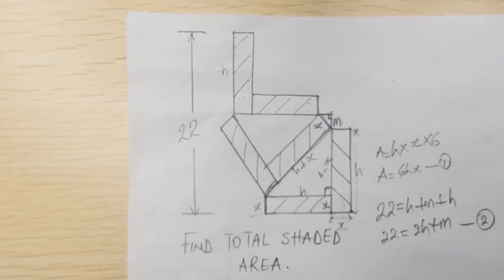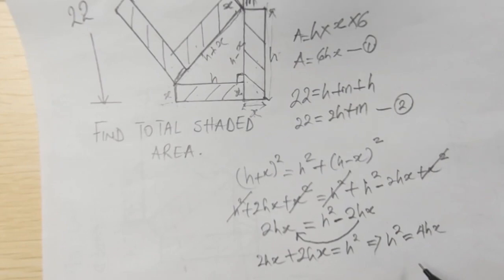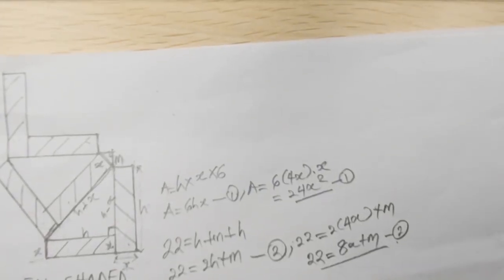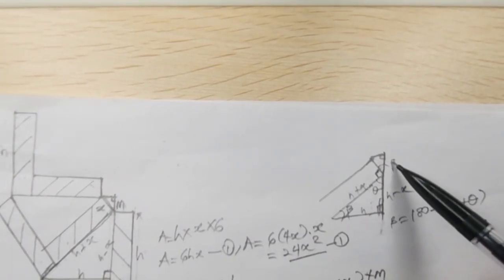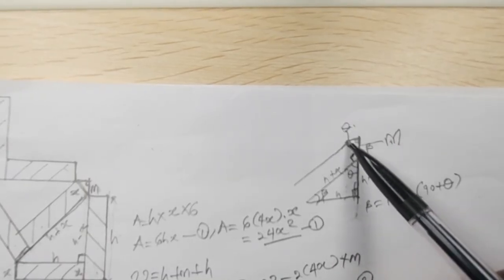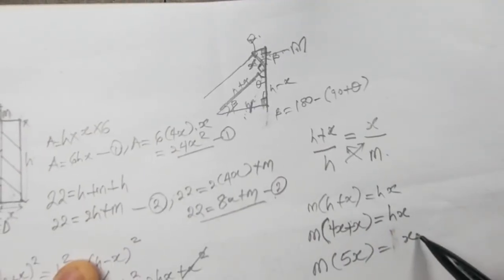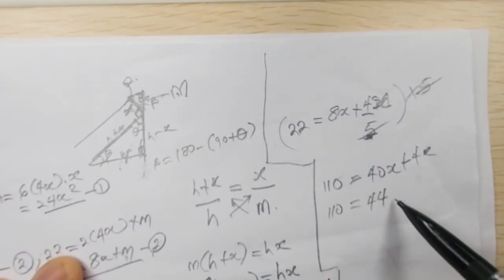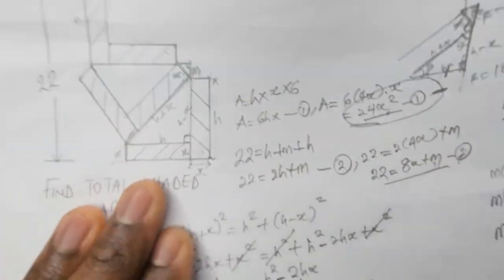USA | Can You Solve This? | Find The Shaded Area | Geometry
Welcome to another exciting math challenge!
Today’s problem is all about geometry — finding the shaded area of a complex figure.

In this video, you’ll learn:
✅ How to identify shapes and divide them logically
✅ How to apply the area formulas for circles, triangles, rectangles, and sectors
✅ Step-by-step reasoning to find the shaded region correctly